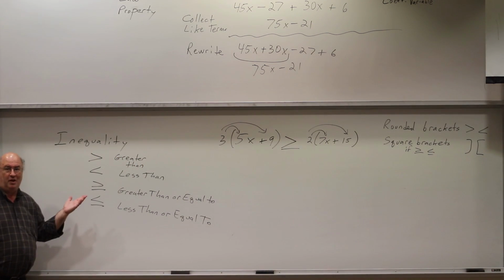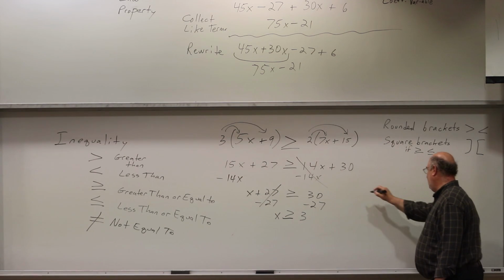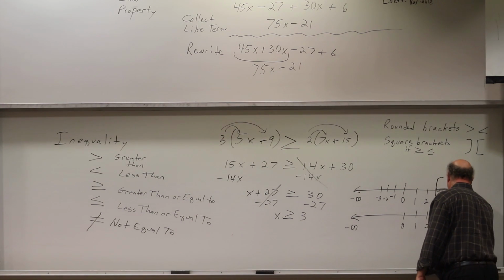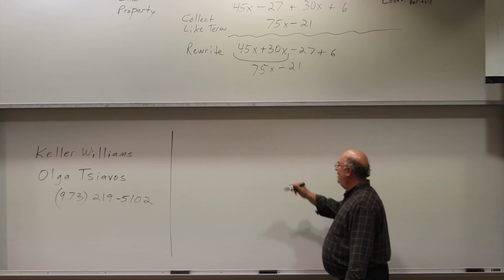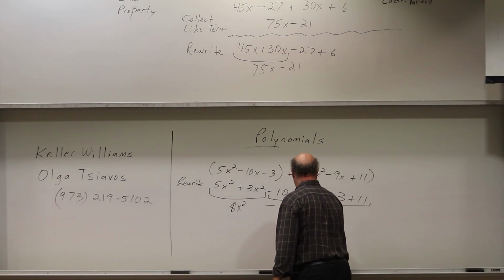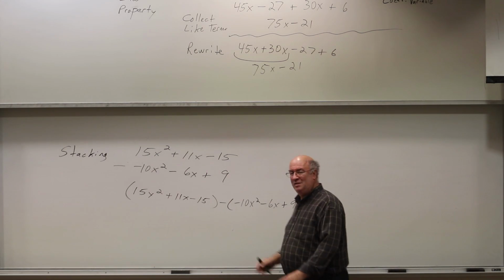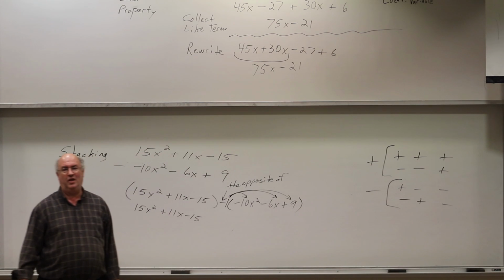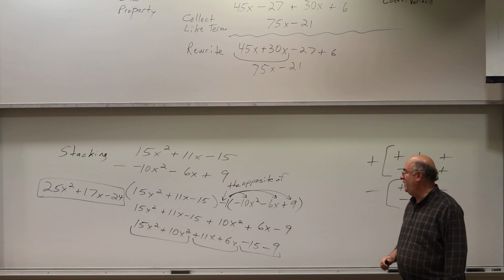Basic Algebra: Inequalities, Solving and Graphing.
Luigi's Pizza, 275 Route 10 East, Succasunna, NJ: Featuring Traditional (Retro) Menu, and now has delivery with Doordash!

The Music Den, 1030 Route 10 West, Randolph, NJ for all of your instrument and lessons needs.

Olga Tsiavos, Keller Williams Metropolitan Realty. Olga has almost 500 Real Estate transactions! Call her today at 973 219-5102!